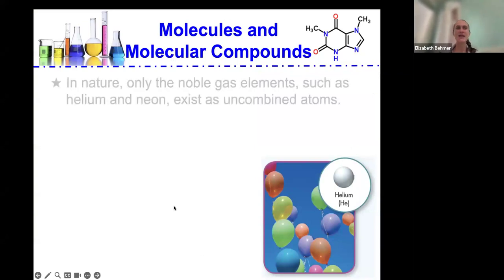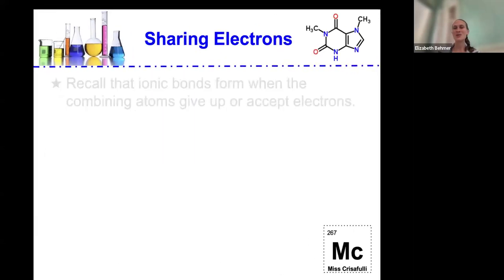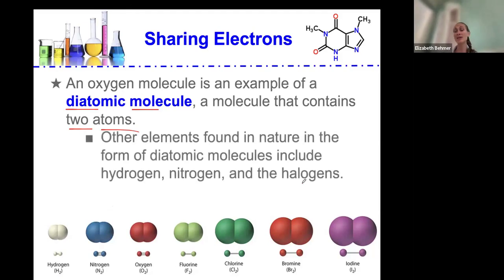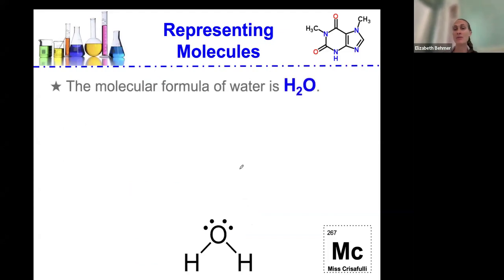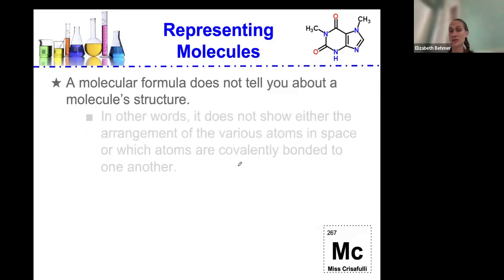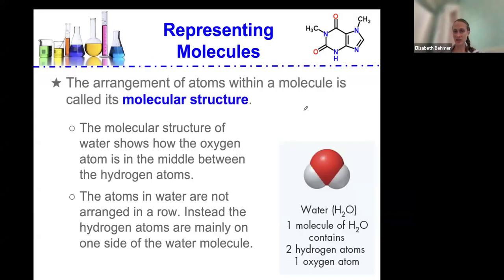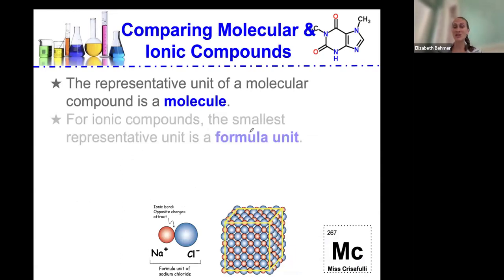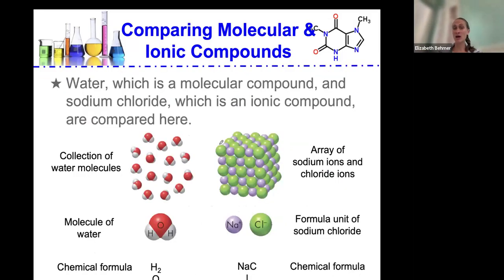Lesson 8.1 - "Molecular Compounds"